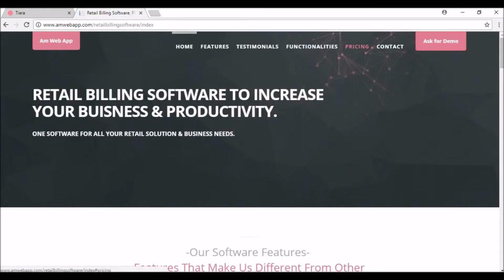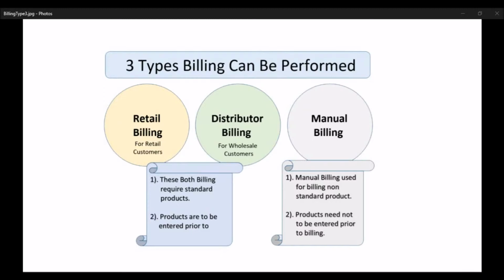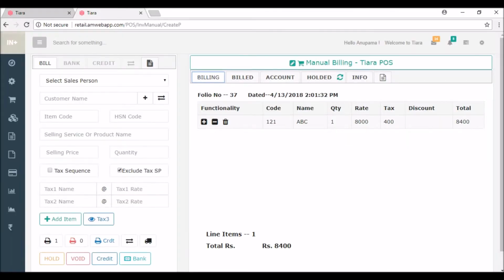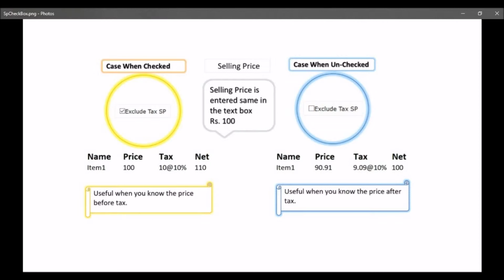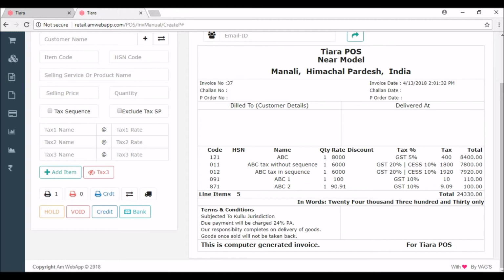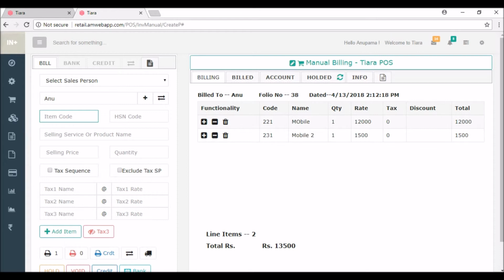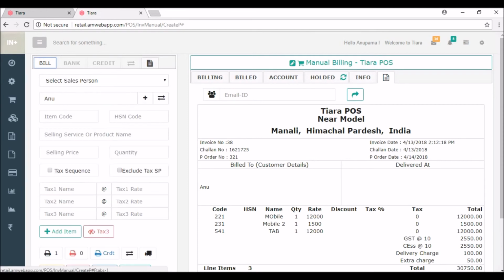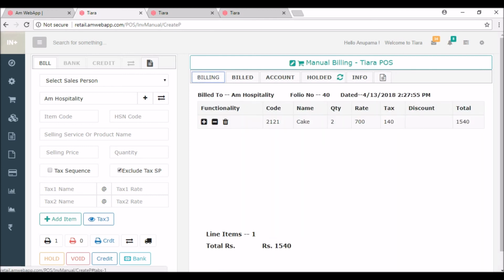Billing Software Manual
Am WebApp present the retail shop billing software for you business.
In this video we explain manual of our  billing  software. How you can use our  retail billing software